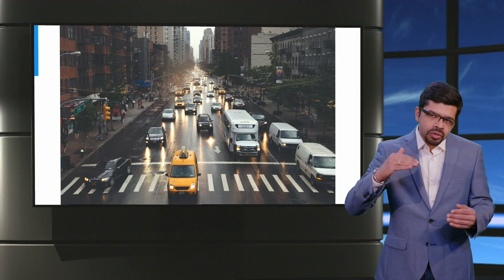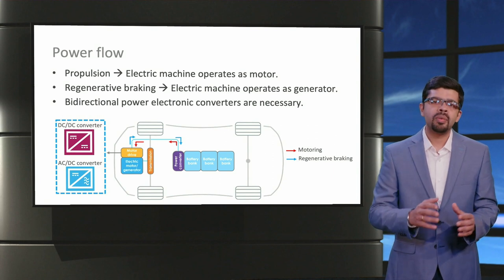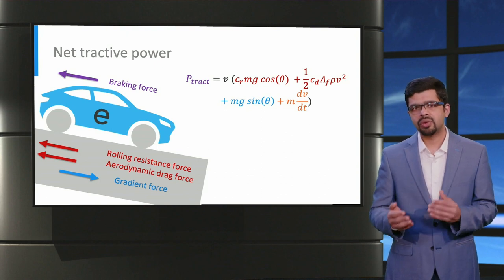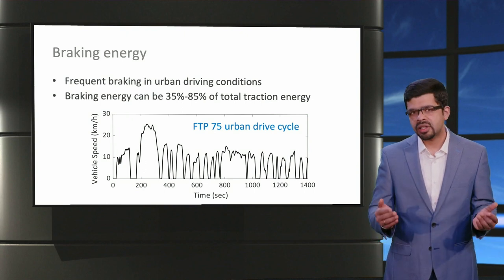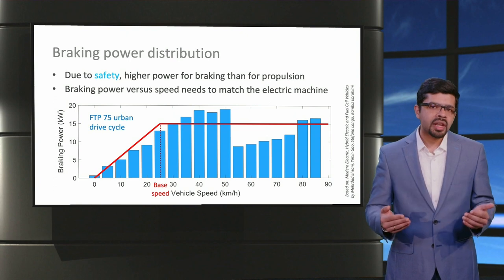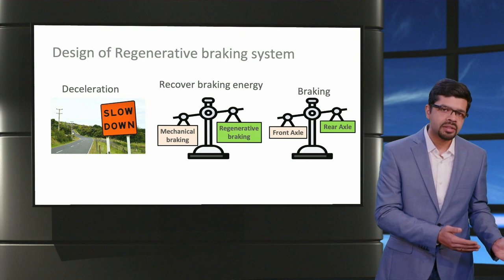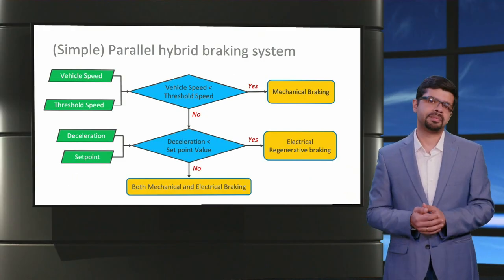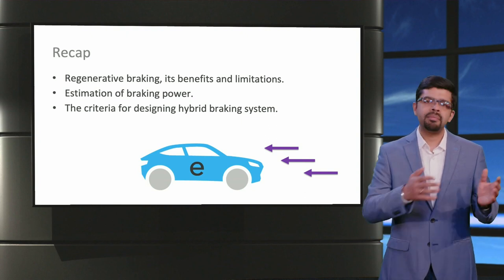eCARS2x_2022_T1-7_Regenerative_Braking-video